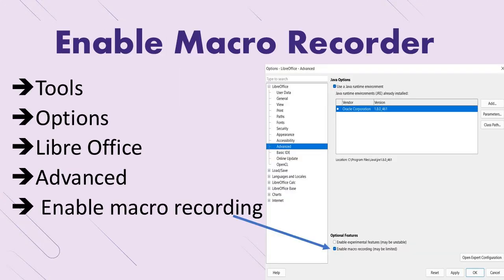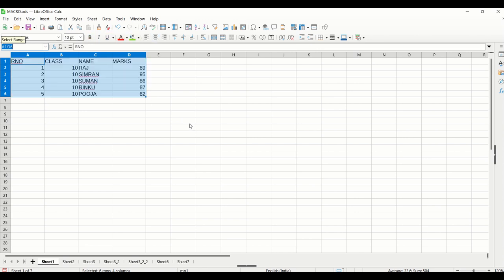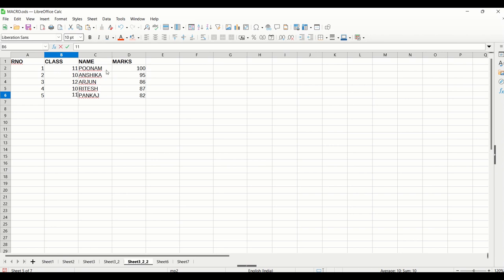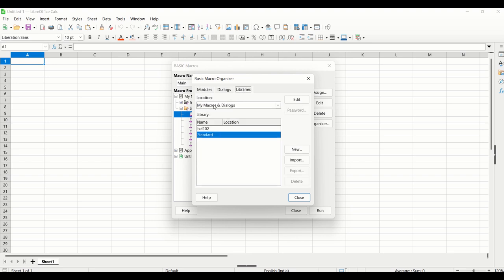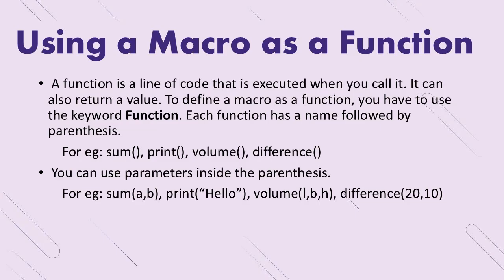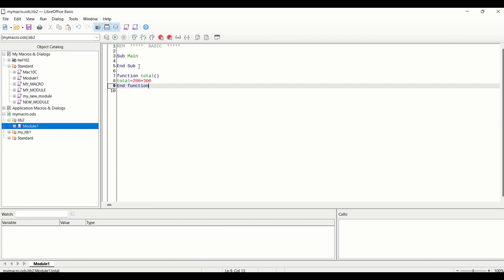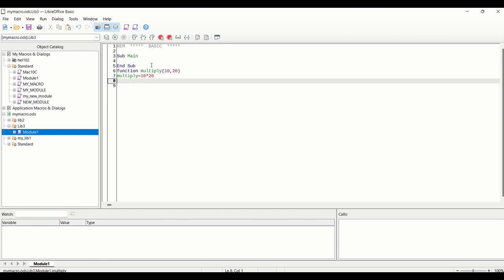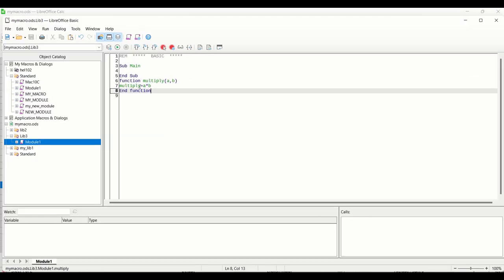How to Use Macros in a Spreadsheet | CBSE IT 402 | LibreOffice Calc Tutorial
Want to learn how to use macros in a spreadsheet for your CBSE IT 402 subject? This video is a simple, beginner-friendly guide to understanding macros in LibreOffice Calc, ideal for Class 10 students.

You’ll learn:
✅ What macros are
✅ How to record a macro in LibreOffice Calc
✅ How to run macro as a function
✅ Examples based on CBSE syllabus

🎯 Based on the latest CBSE IT 402 curriculum.

📘 Topics Covered:

Introduction to Macros

Step-by-step Macro Recording

Macro as a function

LibreOffice Calc Tools